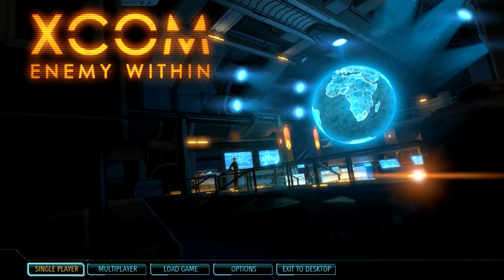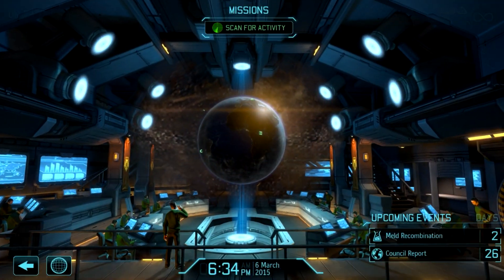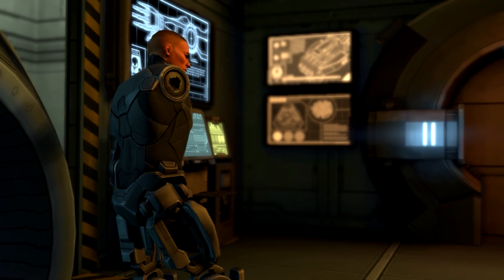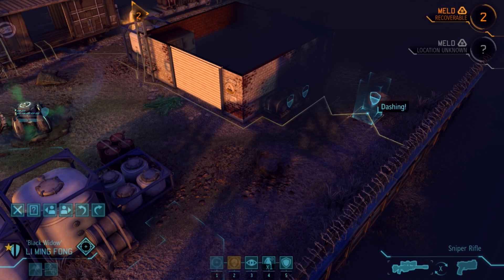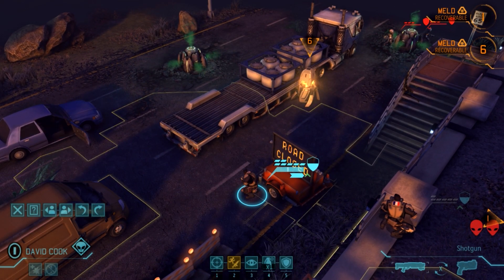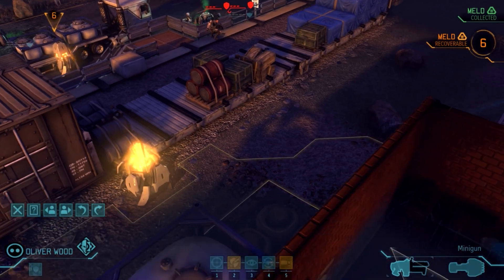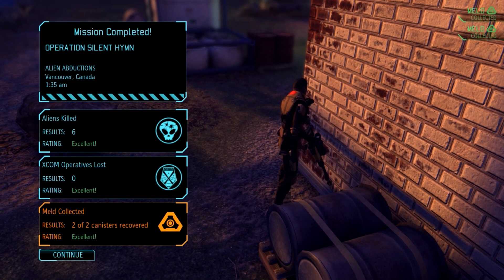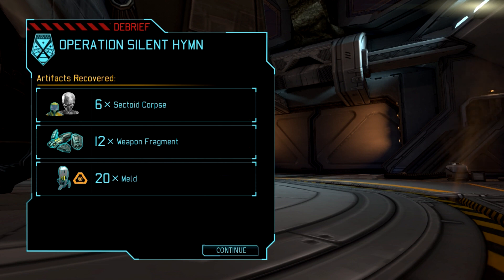AngryJoe Plays XCOM Enemy Within